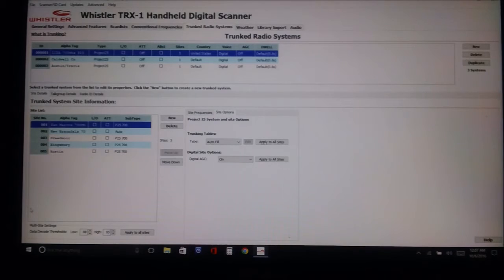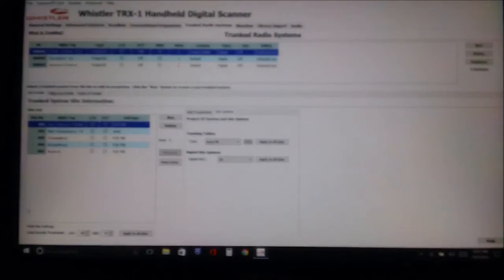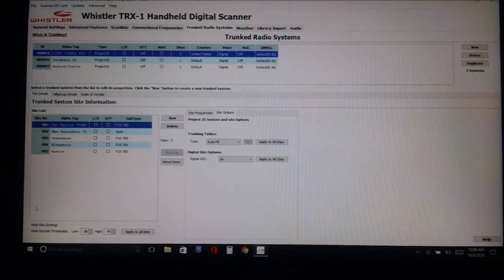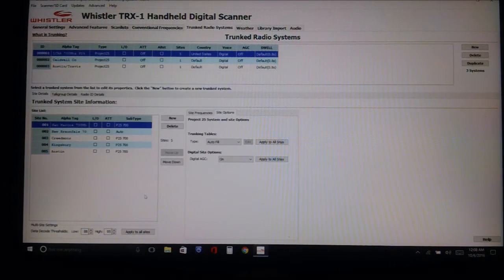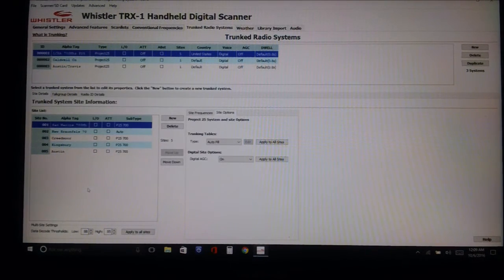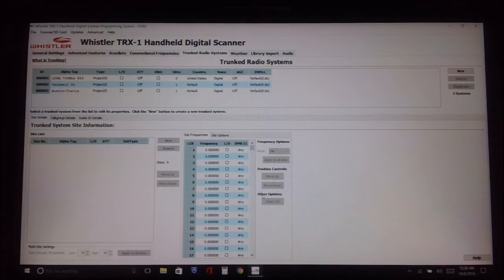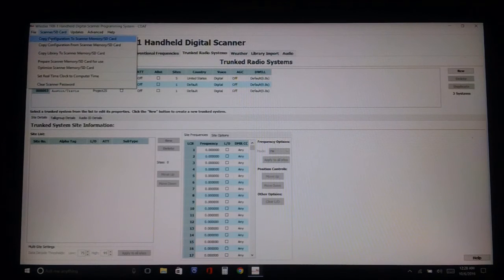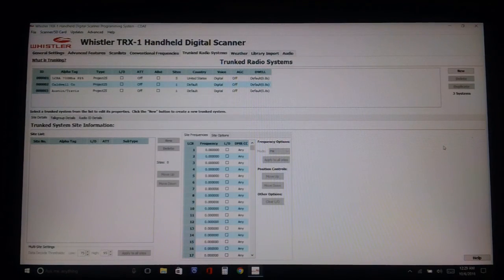Whistler TRX-1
Whistler TRX-1 unboxing and computer programming.